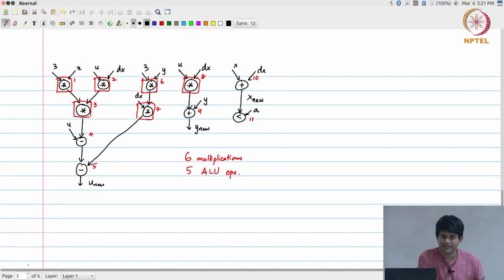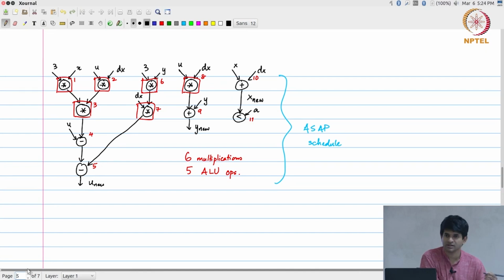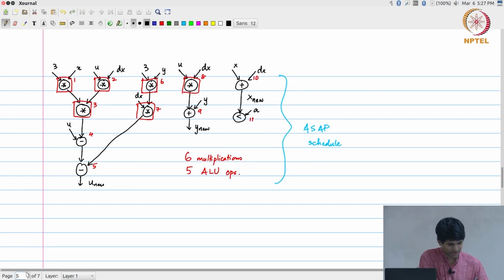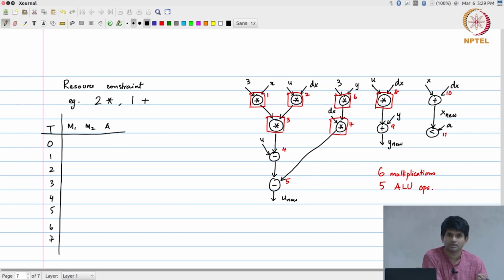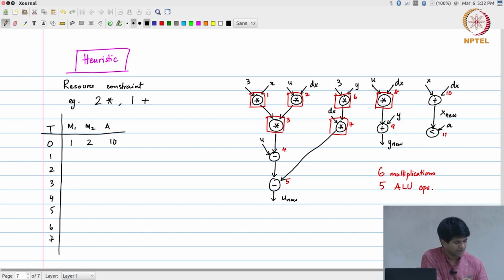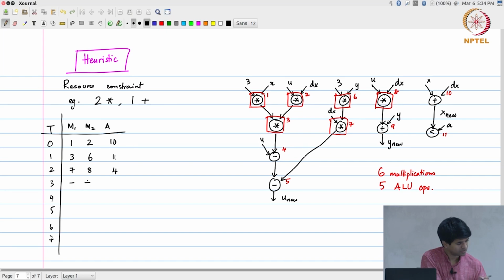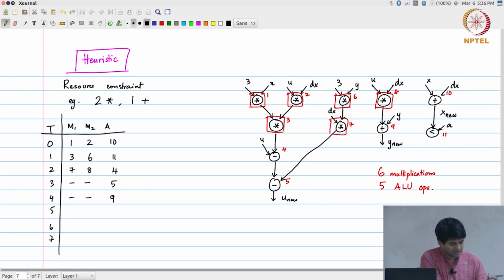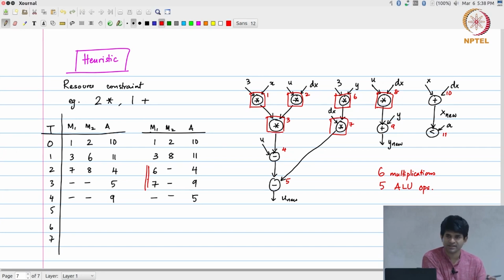Heuristic approaches to scheduling